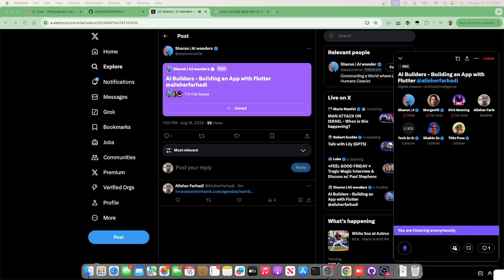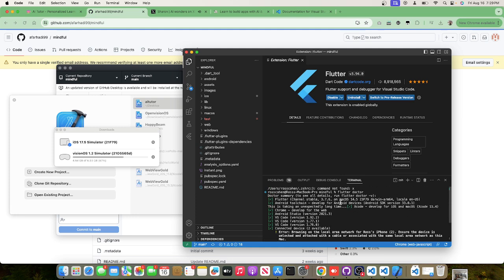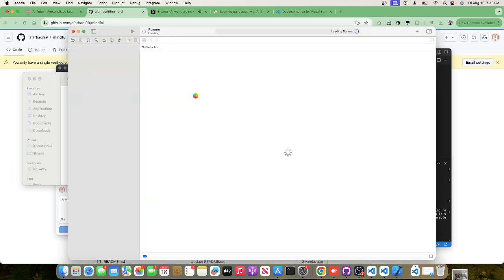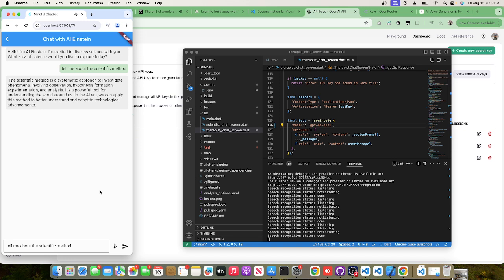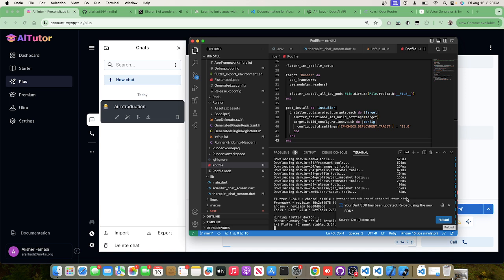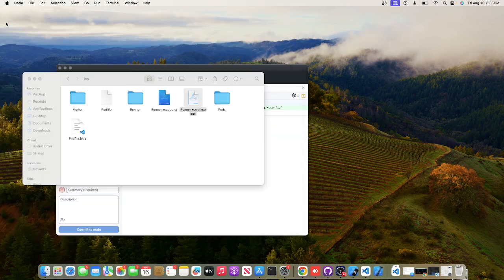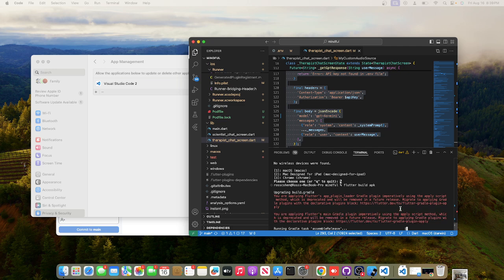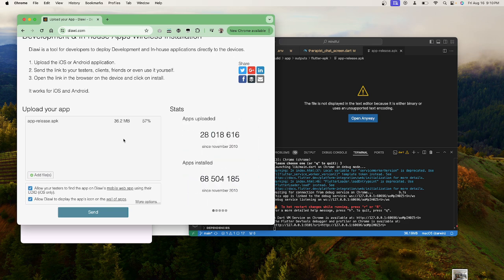Learn to build apps with AI & Flutter Part 3